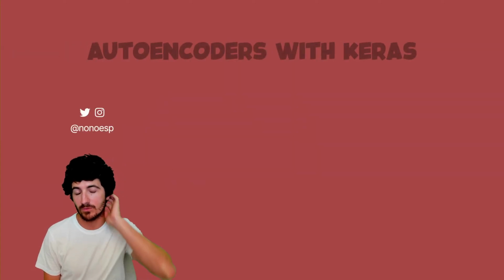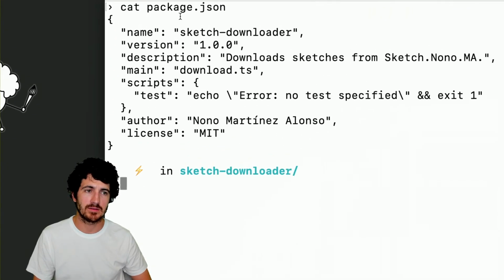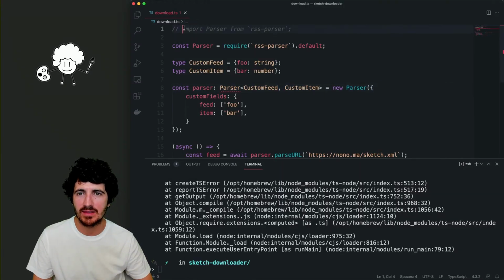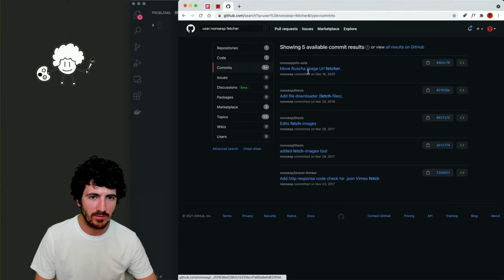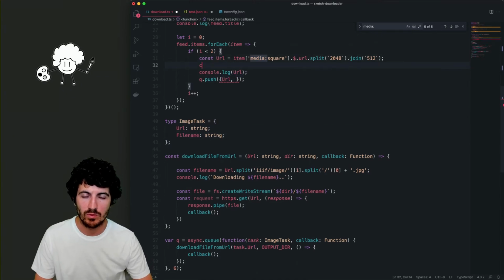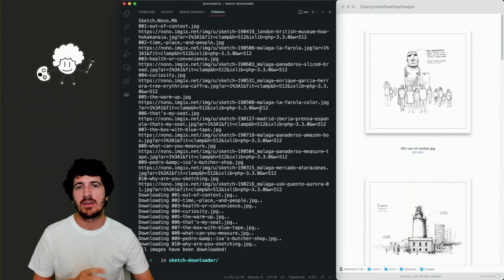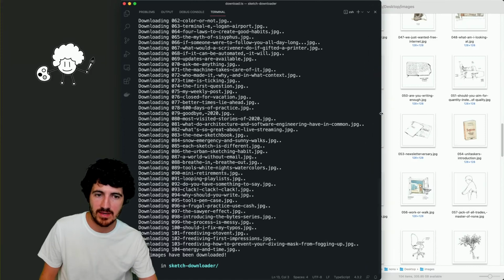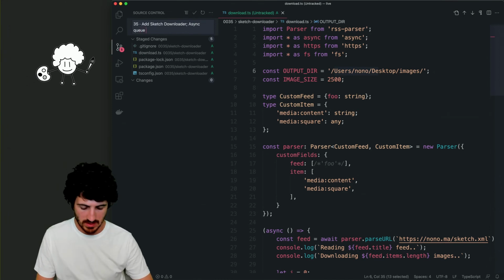#35 Nono.MA Live! Parsing an RSS Feed & Downloading Files with the Async Queue in TypeScript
👨🏻‍🏫 Creative coding, machine intelligence, design & more — LIVE!

0:00 Start
3:33 Machine Learning Kit for Lobe
4:56 Today
8:17 Zoom Podtrak P4 podcast recorder
9:50 Interlude
10:03 Stacked Auto-encoders
10:58 Building an RSS Image Downloader in TypeScript to Create Datasets - Intro
11:22 rss-parser
13:07 Creating an NPM Project
15:37 Installing Node Packages - rss-parser
16:37 Fetching RSS Feeds
28:55 Getting Custom RSS Fields
34:10 Downloading Files Asynchronously with the Async.Queue in TypeScript
43:31 Downloading Images Asynchronously
50:47 Shout-Out to Mayur Mistry
52:47 Digital Futures 2021 Announcement
56:39 Building an RSS Image Downloader - Continuation
1:04:56 Pushing the Code to GitHub
1:05:17 Questions, Feedback, Subscribe
1:07:26 Pushing the Code to GitHub - Continuation
1:11:37 Outro
1:13:03 Thanks!